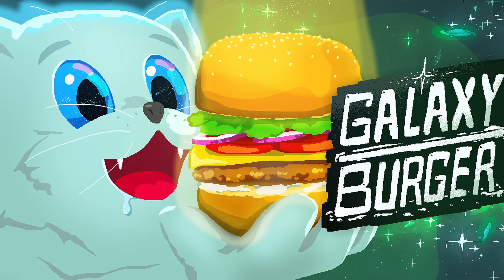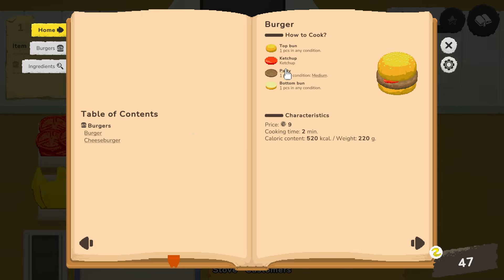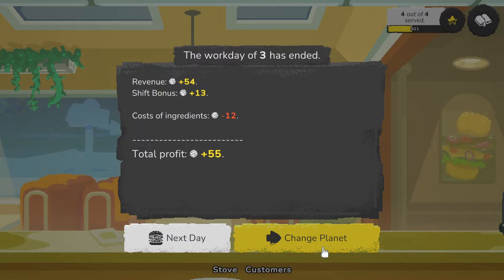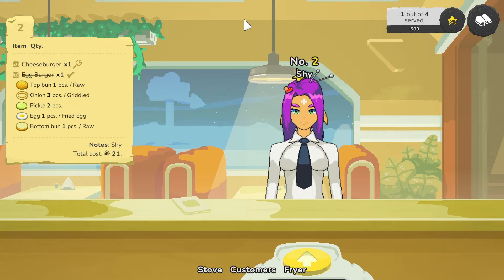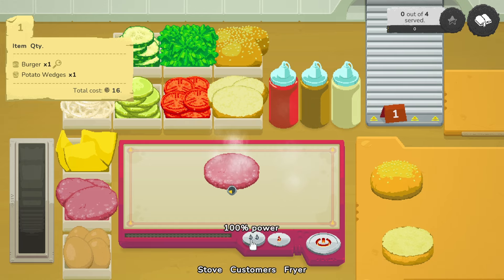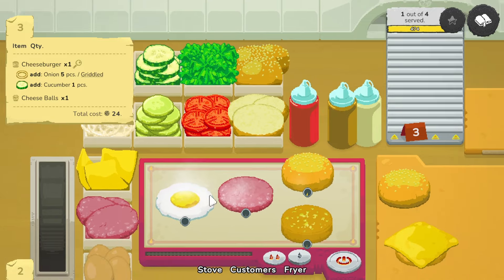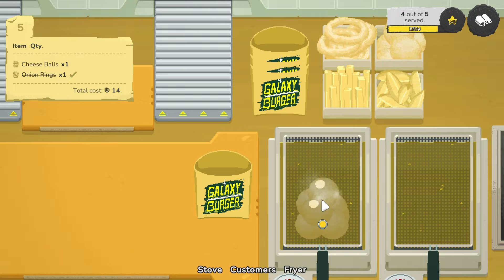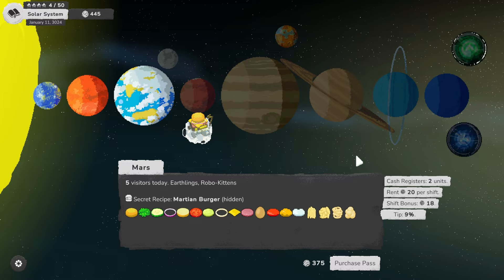COOK THE BEST FAST FOOD IN THE UNIVERSE! Galaxy Burger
Cook and serve out-of-this-world fast food in this new relaxing cooking simulator set in the same universe as Galaxy Pass Station. Serve everyone from humans to people to kittens in mechs. In order to get the best 5-star reviews and largest tips, you'll have to follow your recipe book precisely while also accounting for any special requests from the customer. Unlock new recipes and ingredients for your establishment. Use your earnings to purchase orbital passes for not only other planets in the solar system, but to entire othe star systems as well. Can you cook the perfect food?

Let's play Galaxy Burger!

00:00 - Intro
01:45 - Mercury - First Shift
06:20 - Mercury - Second Shift
12:31 - Mercury - Third Shift
19:27 - Venus - First Shift
24:53 - Venus - Second Shift
31:26 - Venus - Third Shift
37:57 - Earth - First Shift
43:50 - Earth - Second Shift
49:17 - Earth - Third Shift
57:37 - Earth - Fourth Shift